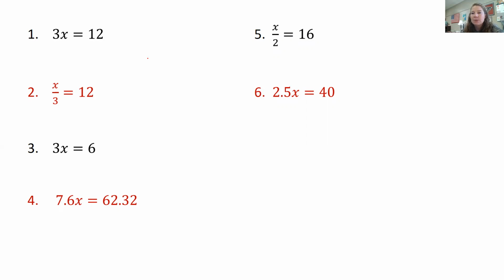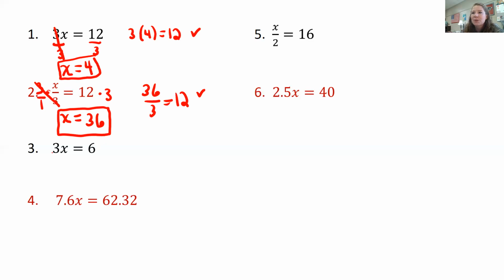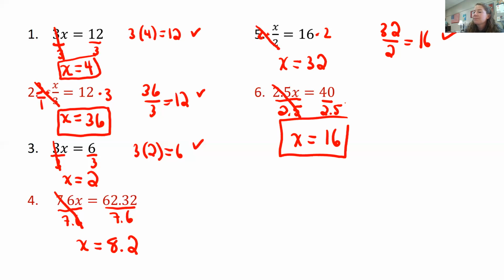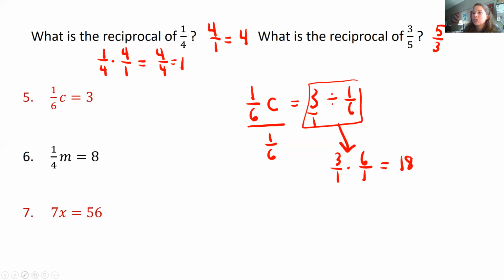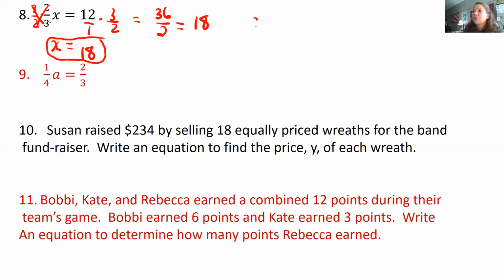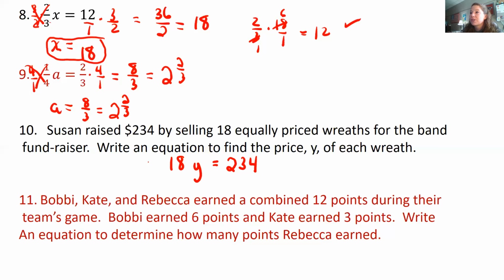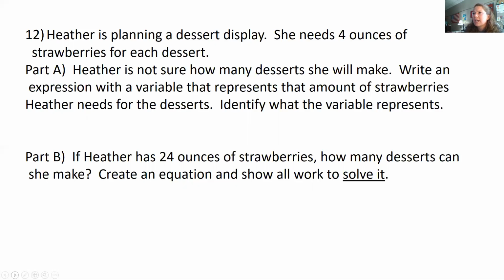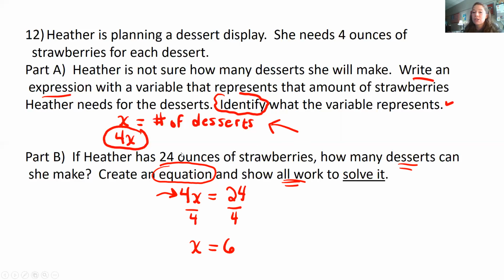6th Acc Nov 9,10